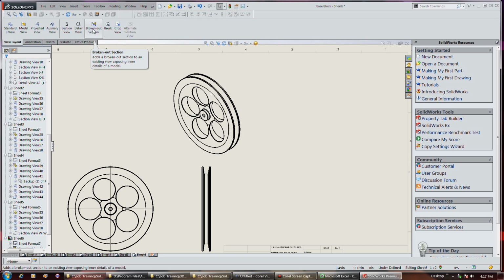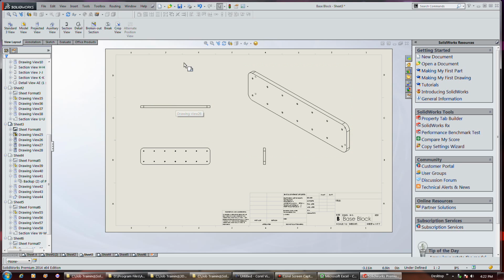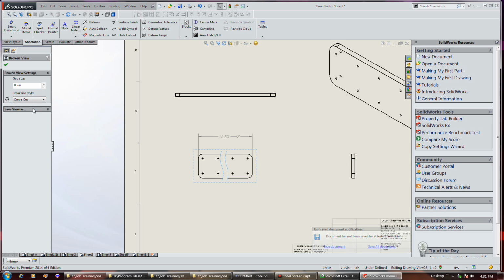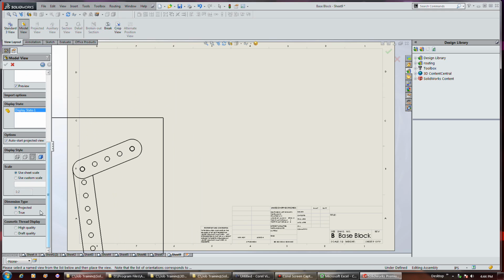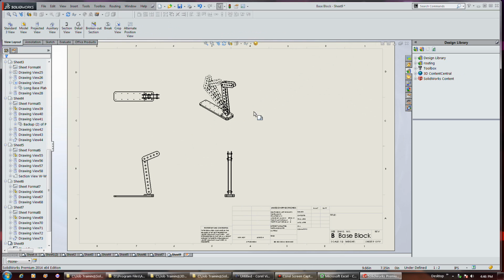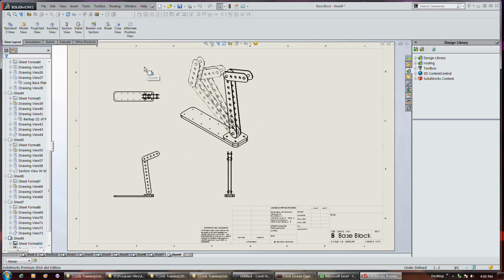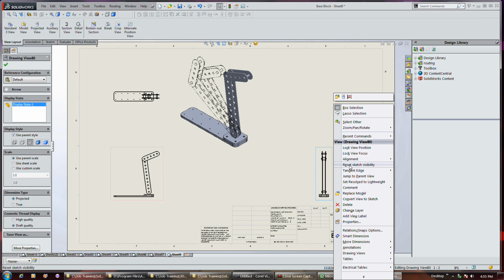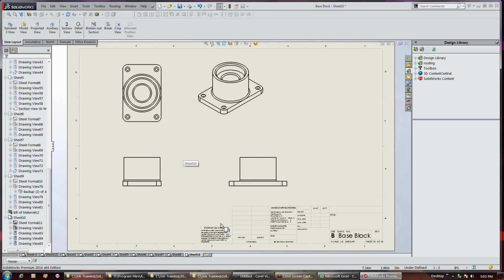SolidWorks 58 dwg tips